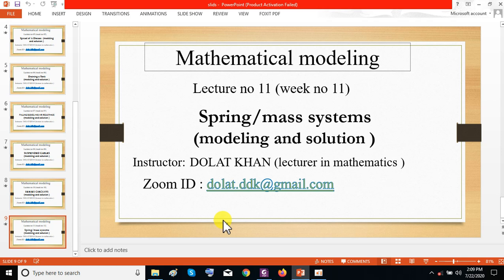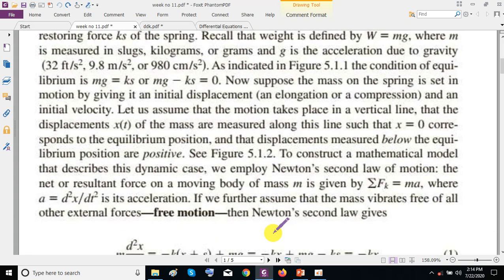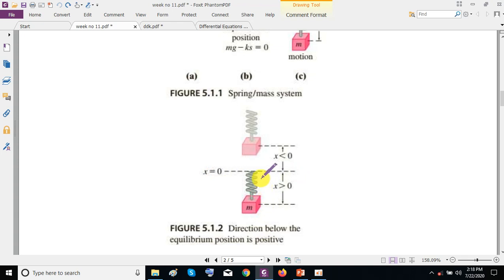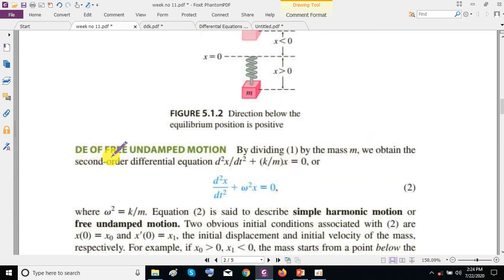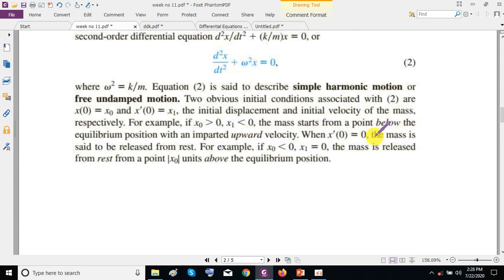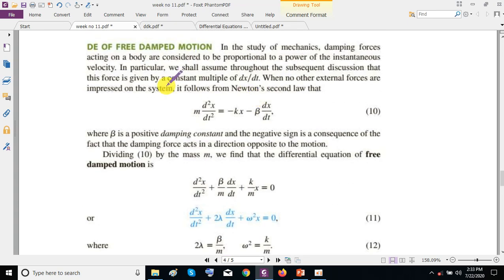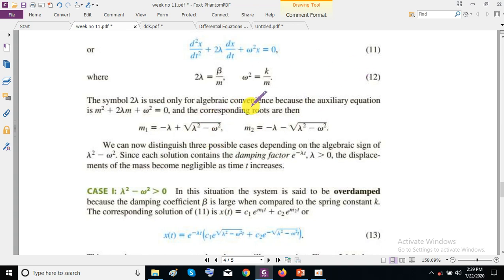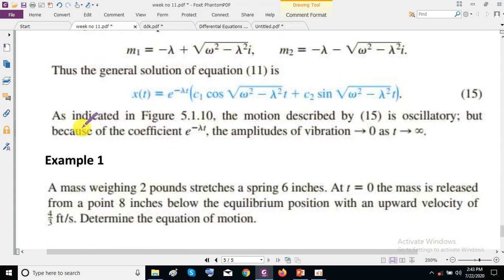mathematical modelling of Spring mass system, modeling and solution